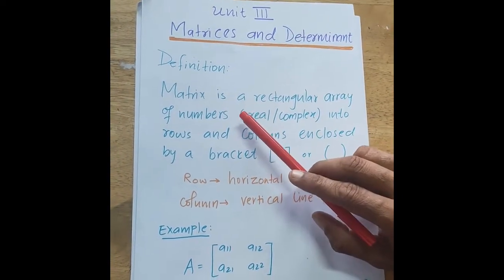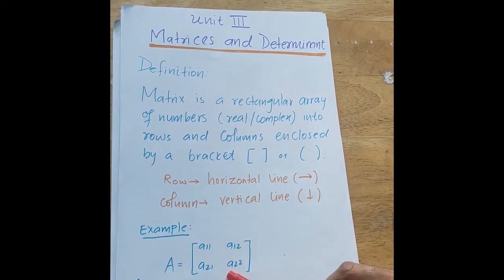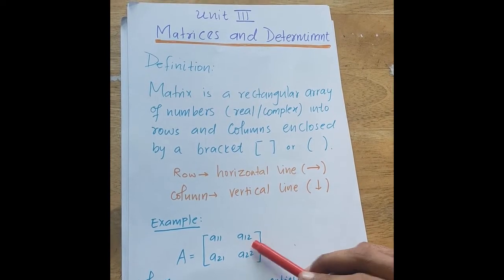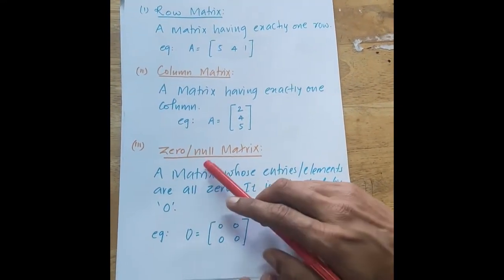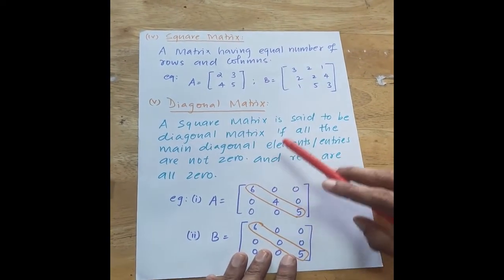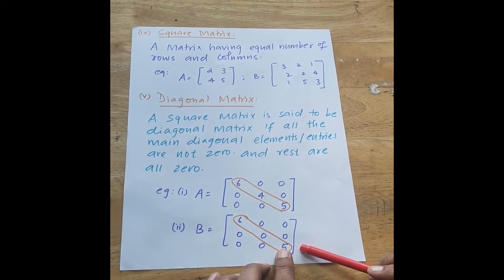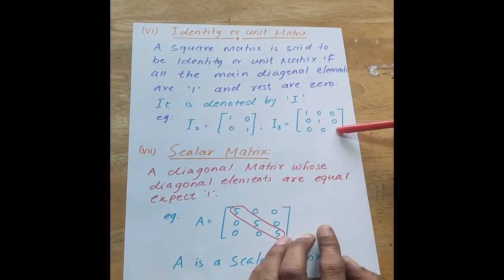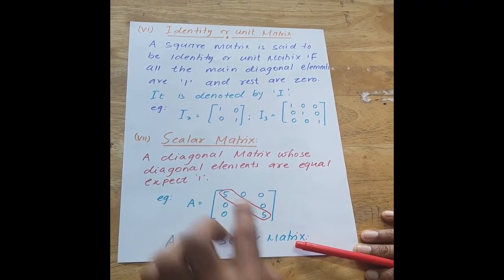Introduction to matrices